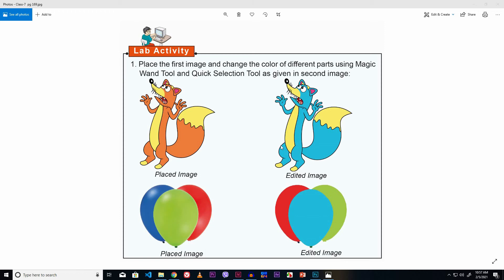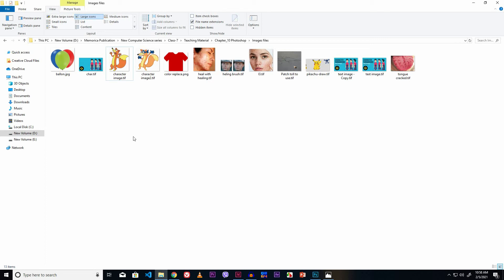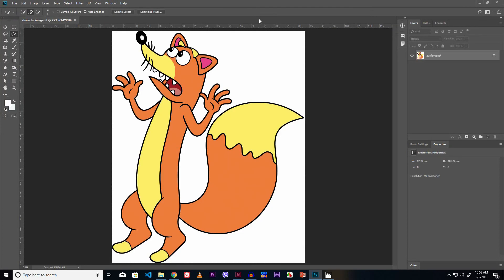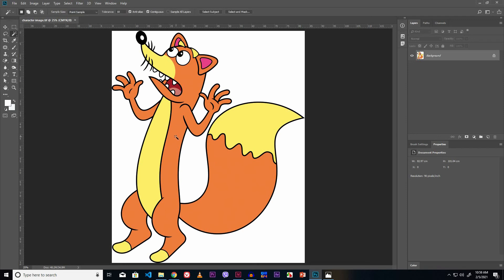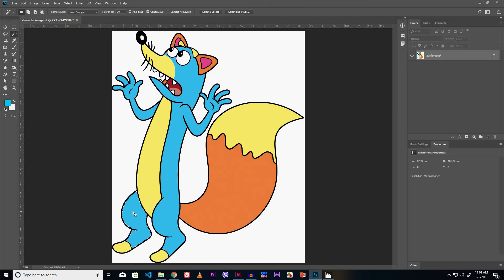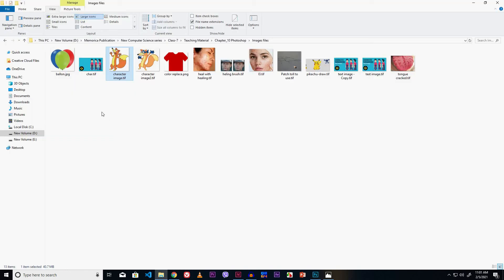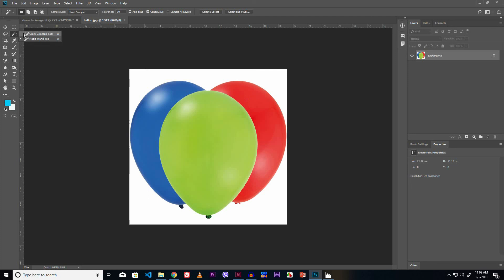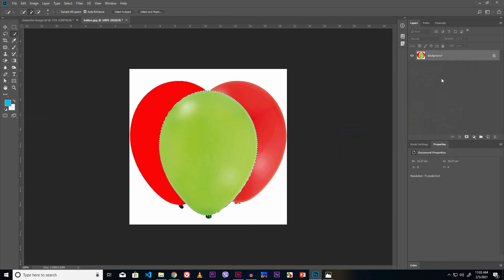7. 10. 3. 1. Use of magic wand and quick selection tool in PhotoShop